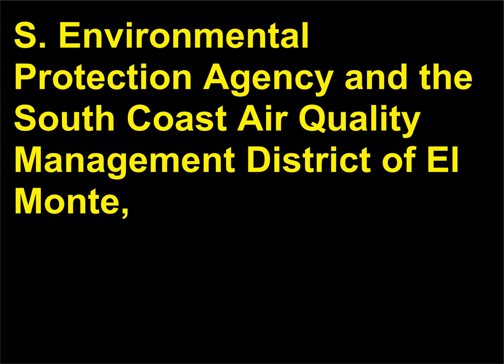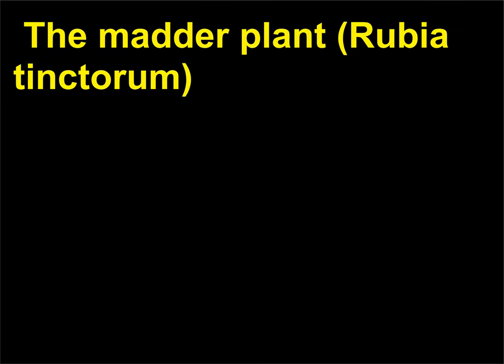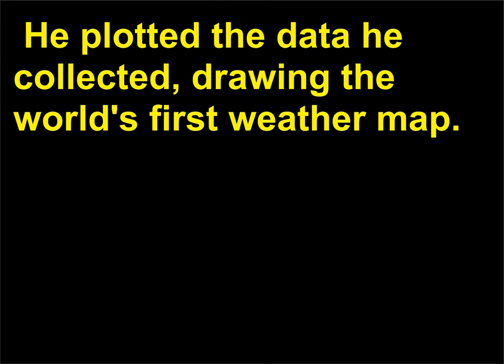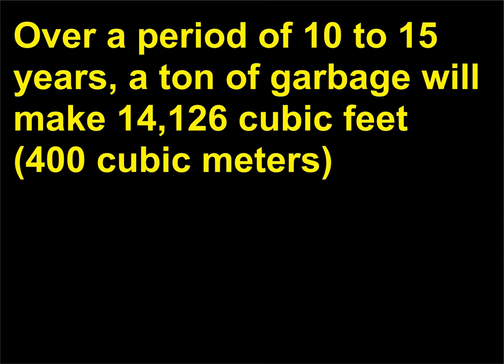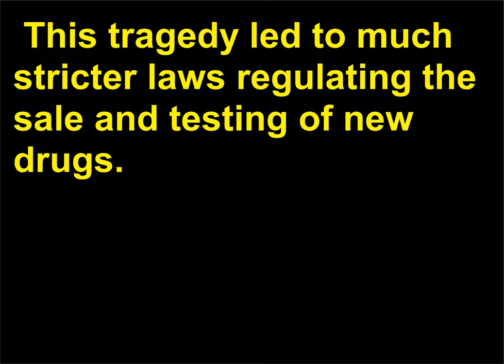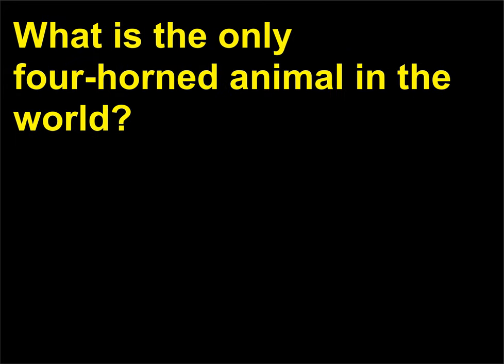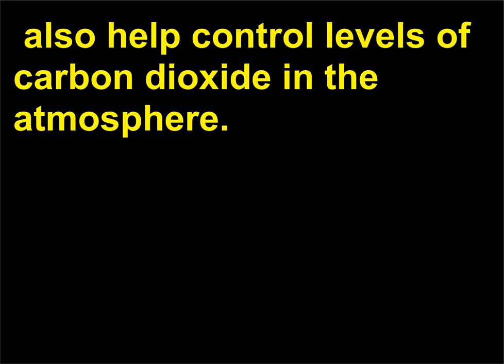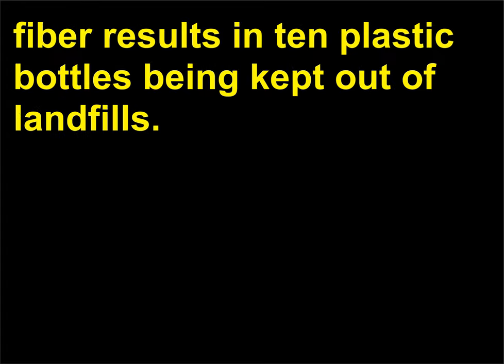Intrebari Stiinta 166